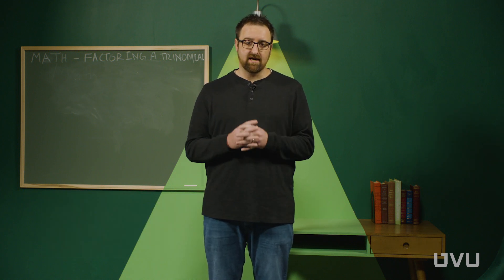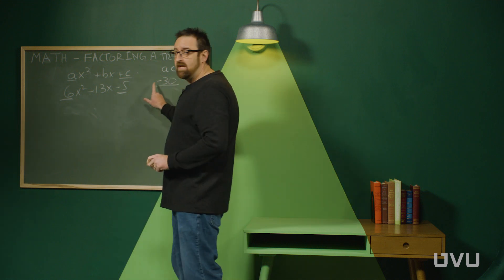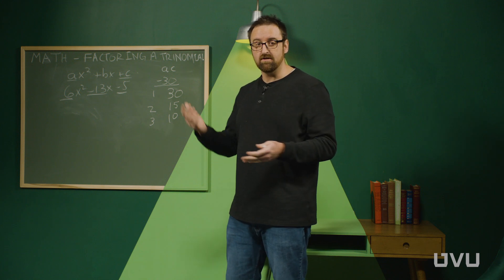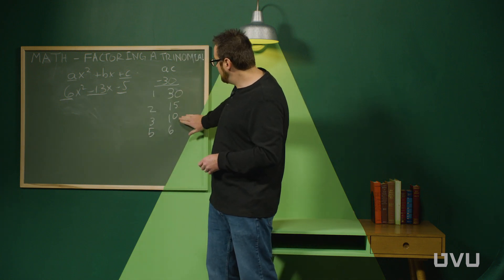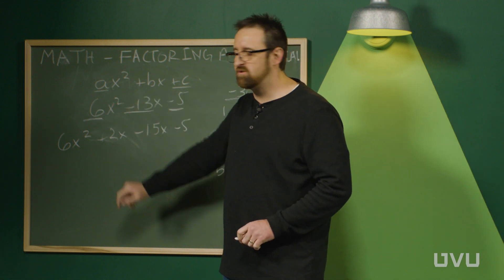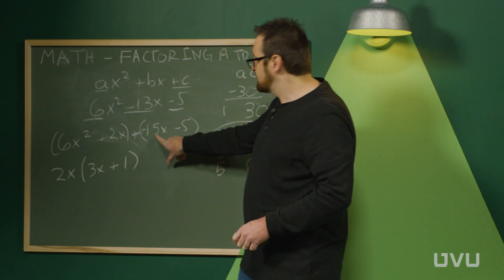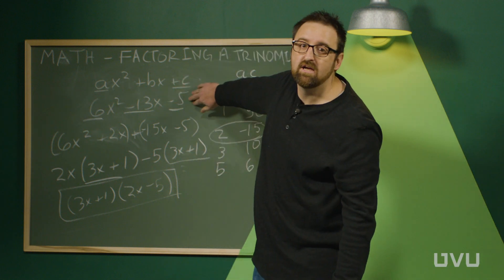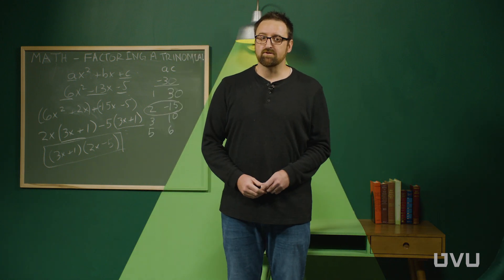Factoring Trinomials Using the AC Method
Need to factor a trinomial but not sure where to start? Try the AC method. In this Office Hours video, Alan Parry, associate professor of mathematics at Utah Valley University, explains how to use the AC method to factor trinomials.